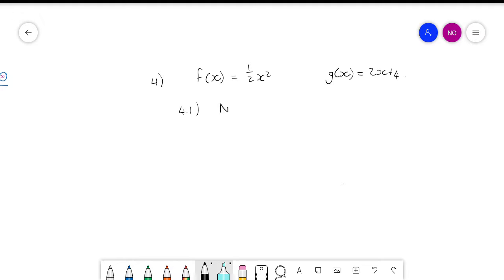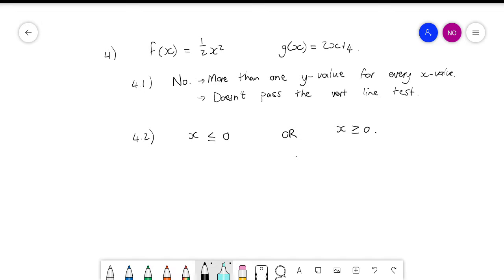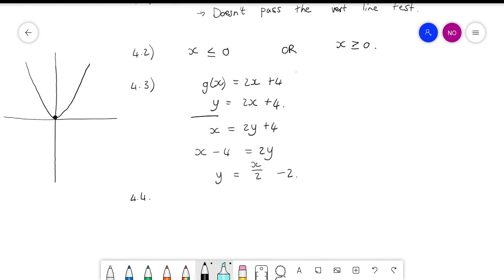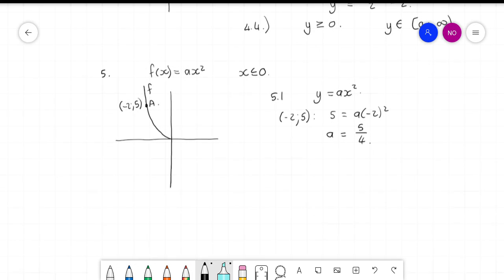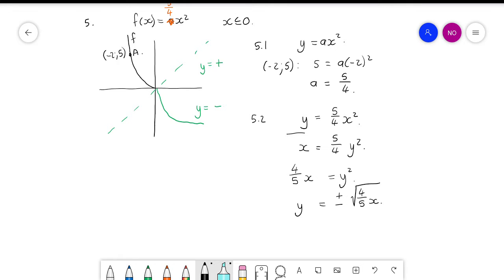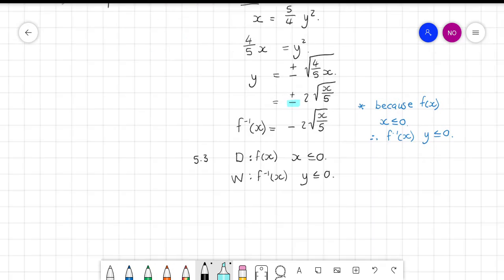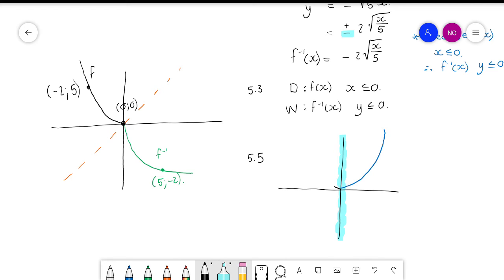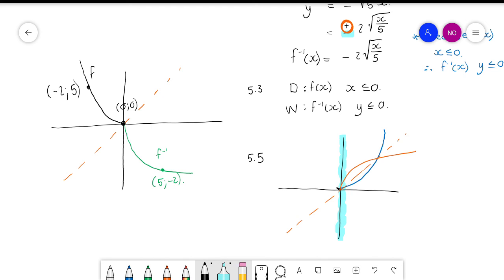28 Mei inverse funskies oef 2